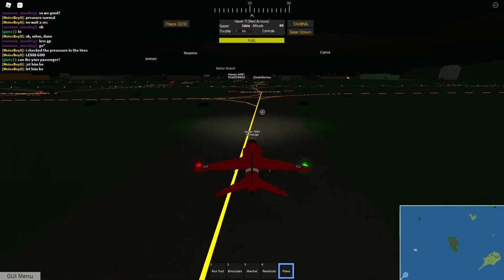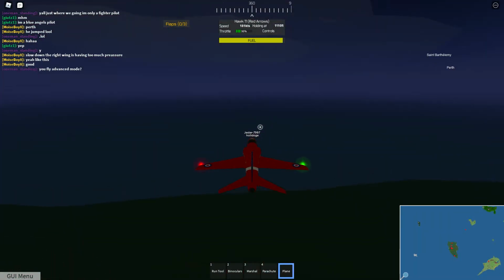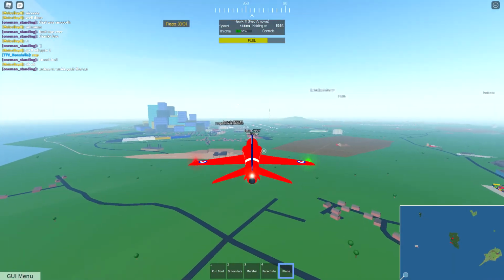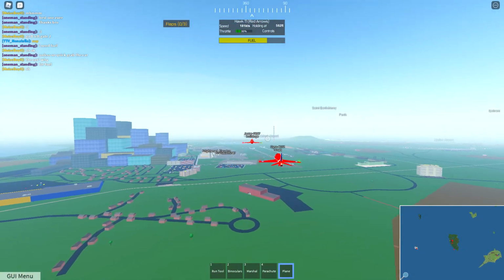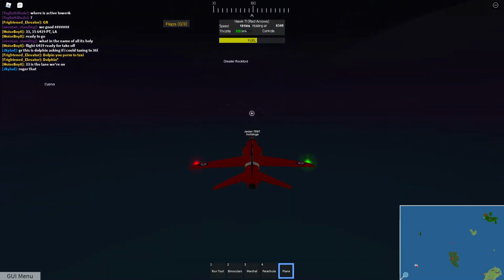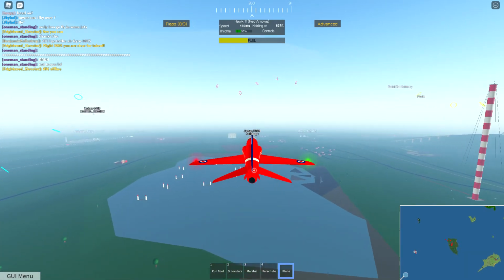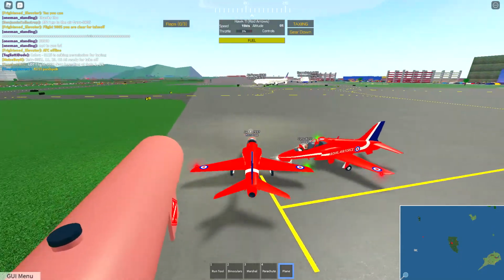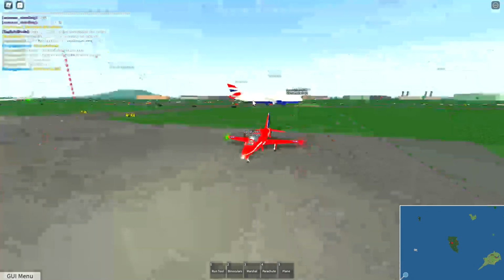PTFS red arrow red 1 and red 3 (now red 6 training)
hope u enjoy join link for red arrows